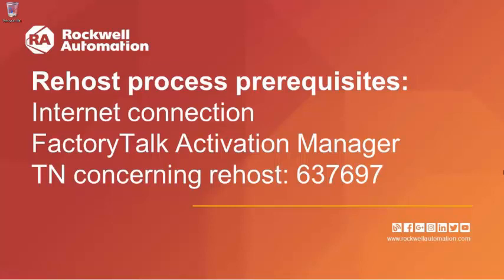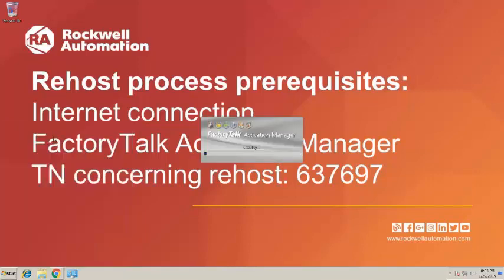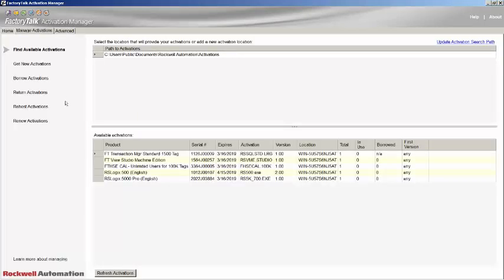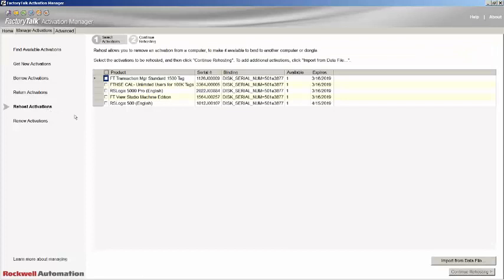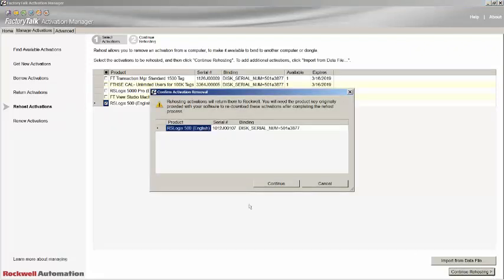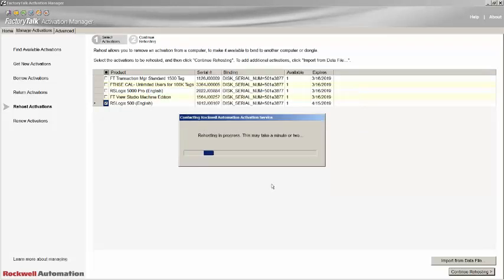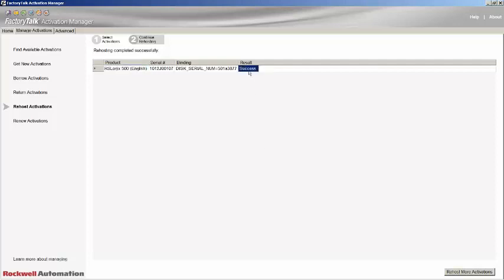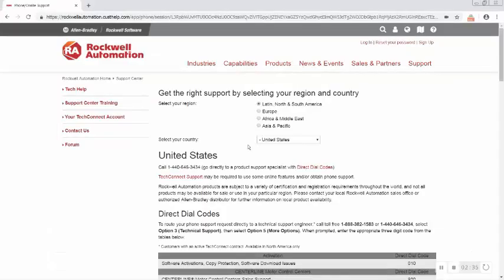How to Rehost a FactoryTalk Activation License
Looking to rehost your FactoryTalk® Activation License from a computer back to the Rockwell Automation® Licensing Servers? View this video for step-by-step instructions. Please refer to our Activations SmartGuide if you have additional questions or require further information